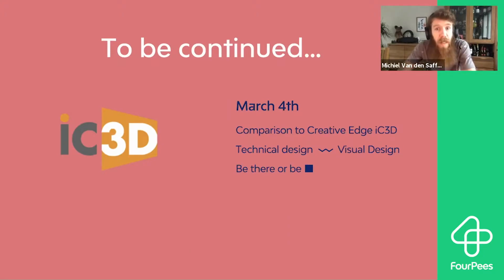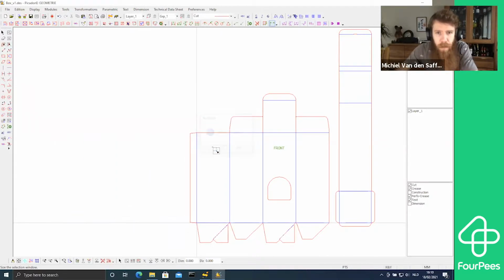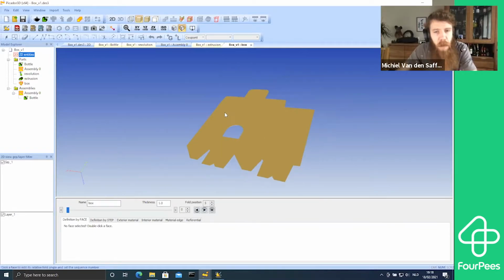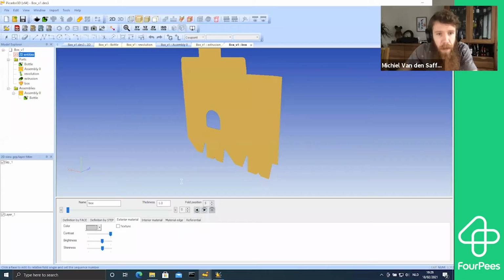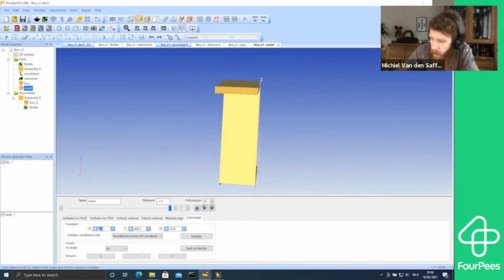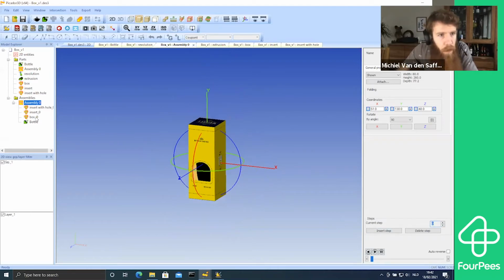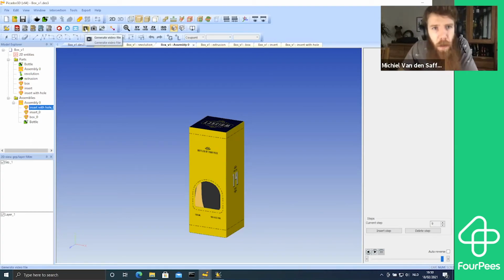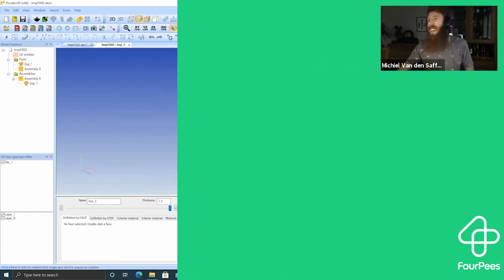Four Pees Café - Packaging design in 3D with Picador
Packaging is all around us and is usually the main showstopper for customers to buy the product it contains. But how do are those packagings created? How are they prototyped? We’ll show you how in our Four Pees Café.

In this Café, we will look at the Picador 3D module and how it can be used to create and digitally “fold-up” a carton box to create a 3D visualization of the finished product.

We’ll start with a dieline and use Picador 3D to fold each of the crease lines, creating an animated step-by-step view of how the packaging is assembled. We will also add an artwork to the design to preview the final result.

This webinar will show you the complete workflow and all the steps involved in creating a virtual prototype of a carton box and highlight some tips and tricks that can improve your results. We will also start the discussion on how the treeDiM application compares to Creative Edge iC3D, on which we’ll do a separate webinar on March 4th.